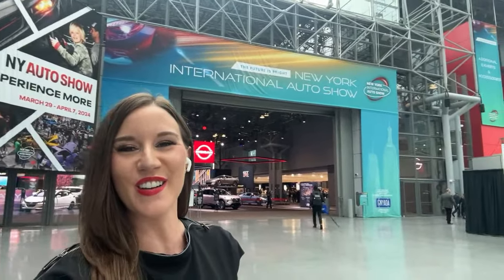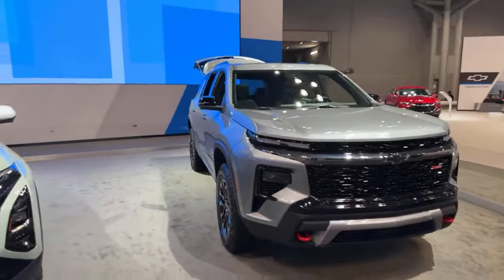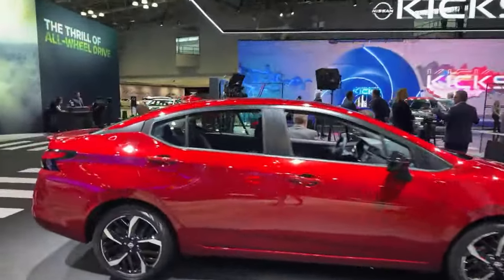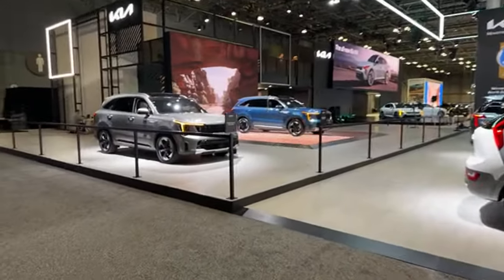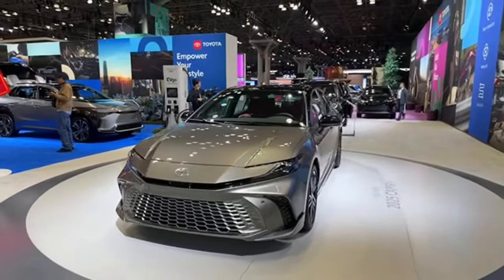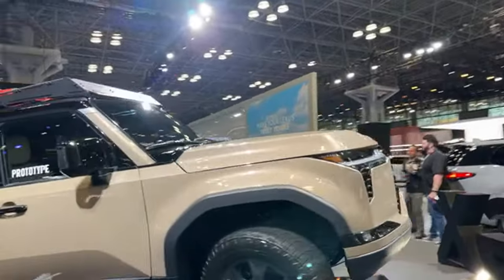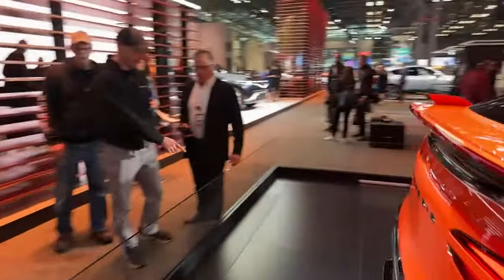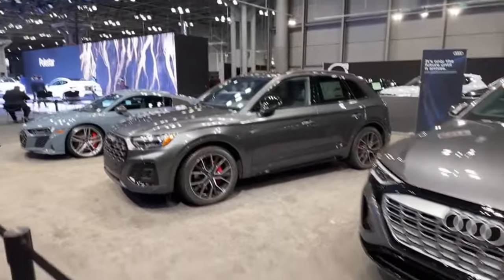Live Tour of the 2024 New York International Auto Show! See all of the new cars, trucks, and SUVs!